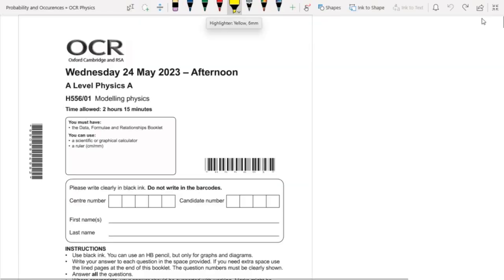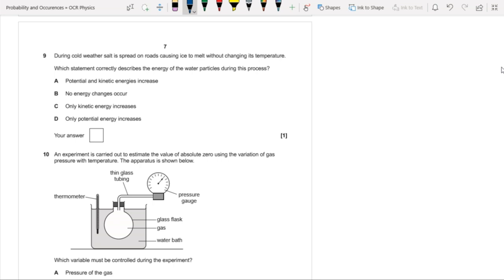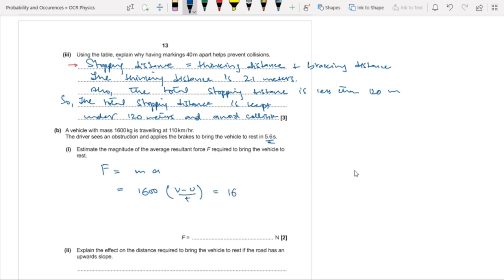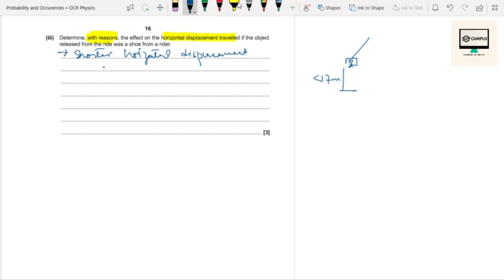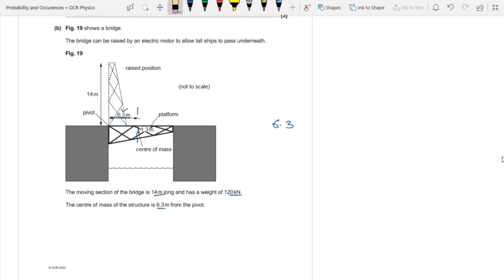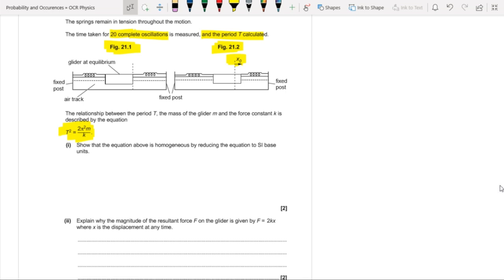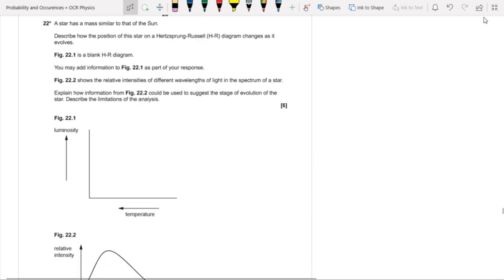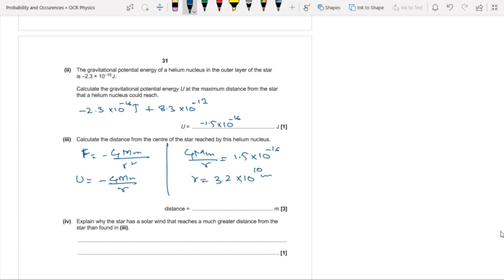OCR A Levels Modelling Physics | 2023 Past Paper | Solved!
E-Campus is a premier online tutoring platform specializing in science education for British and Australian education boards, offering personalized support to help students achieve top grades. Learn with experienced educators from the comfort of your home!

In this video, we go through the detailed solution of the 2023 A-Levels Modelling Physics past paper from OCR (H556/01). Watch for a comprehensive breakdown, step-by-step explanations, and key tips to enhance your understanding of the concepts covered in this exam.

Feel free to drop your questions in the comments below! We're here to help and will respond as soon as possible.

Time Stamps
00:00 Introduction to the Solution Video;
00:35 Section A (Question 1-15);
26:28 Question 16;
35:36 Question 17;
50:51 Question 18;
01:01:27 Question 19;
01:08:34 Question 20;
01:20:22 Question 21;
01:38:09 Question 22;
01:47:50 Question 23.